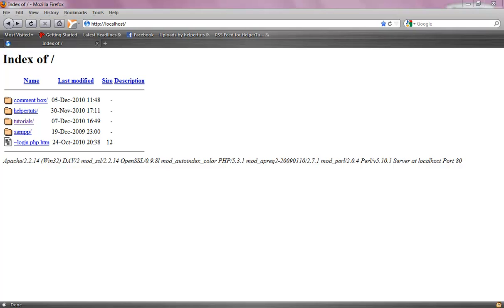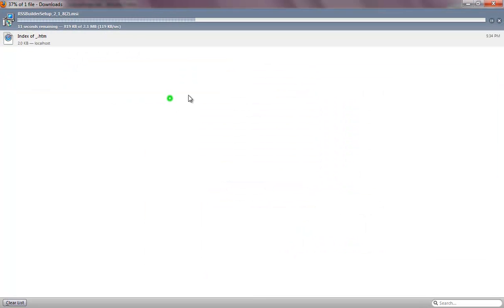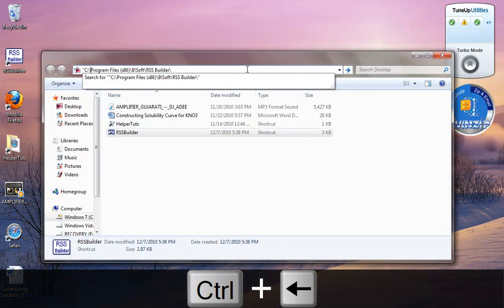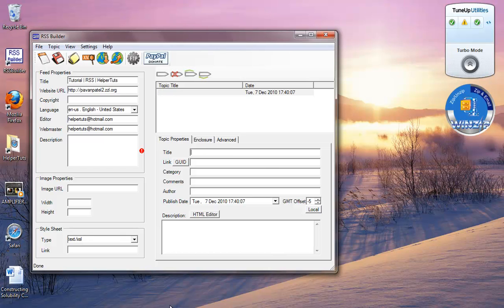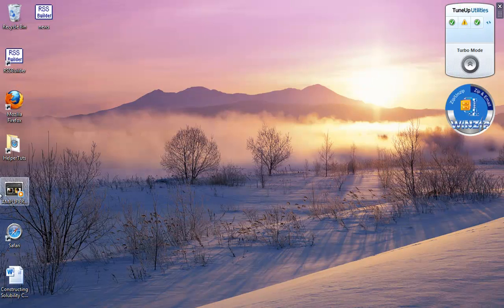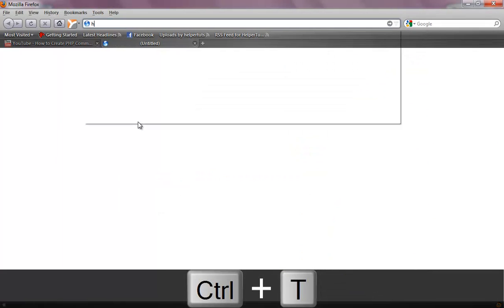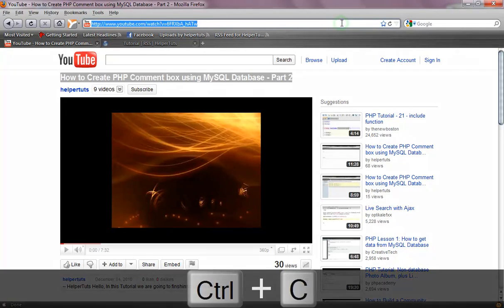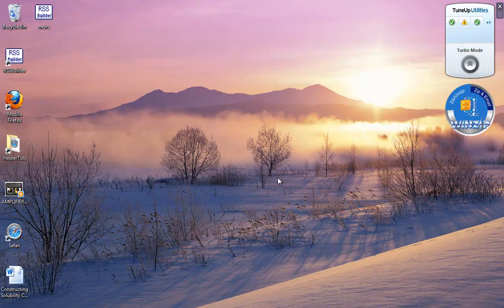How to create RSS feed for your website with icon on url bar - Part 1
-- Helpertuts
Hello Guys, In this tutorial we are going to create RSS feed for your website. We are also going to have custom rss/xml page, and icon displayed i the URL bar...